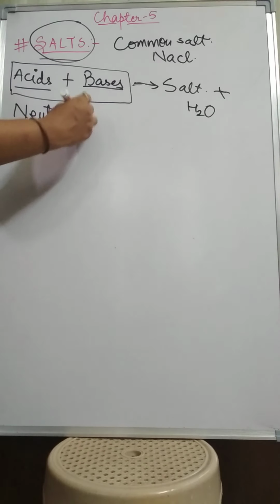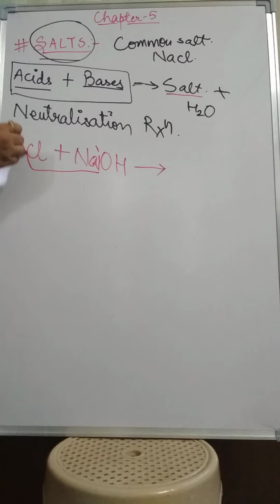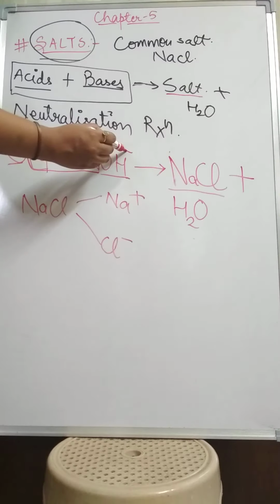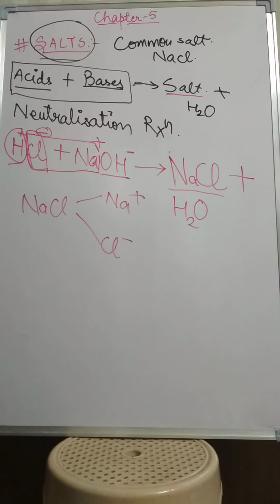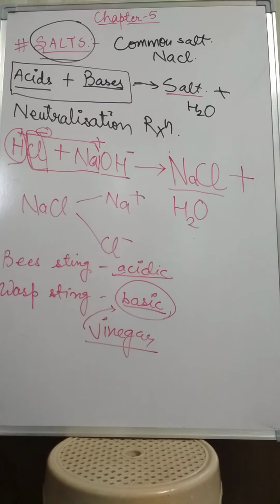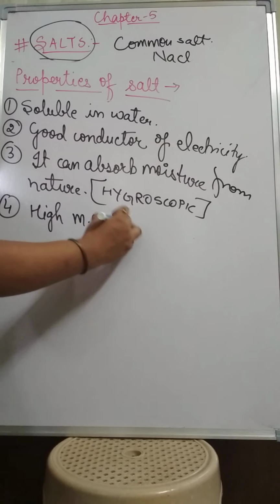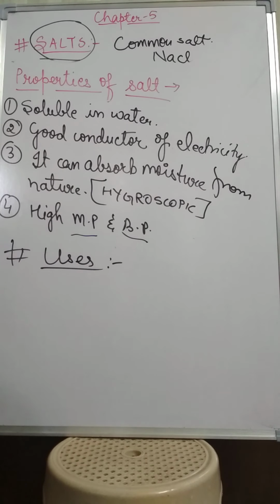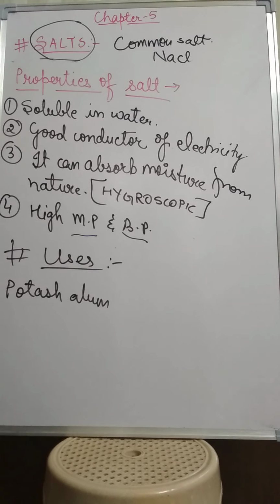Class 7 | Salts | Neutralisation reaction | properties and uses of salts